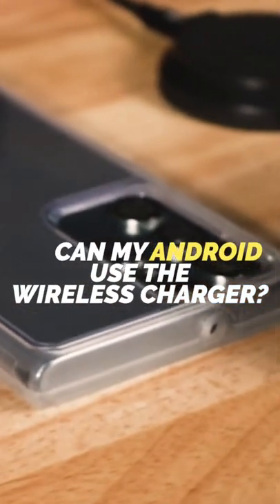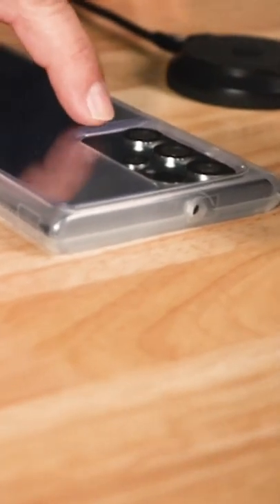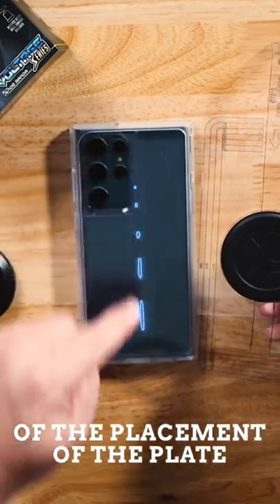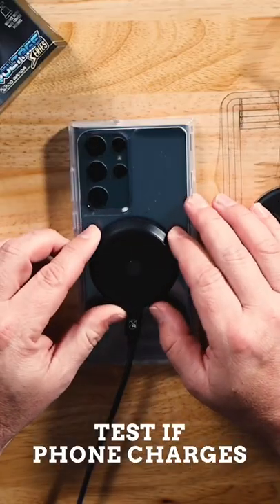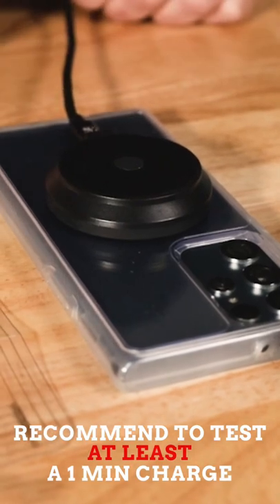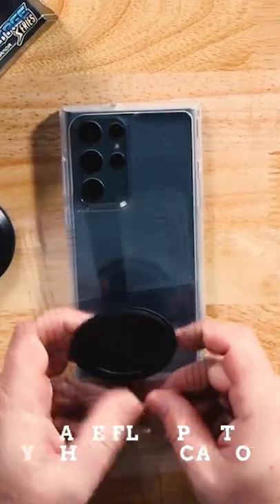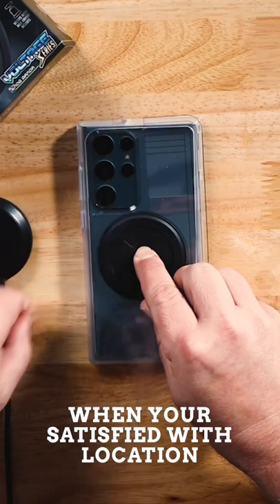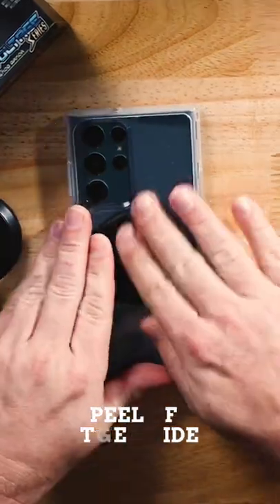Adding magnetic wireless charging to your Androids!